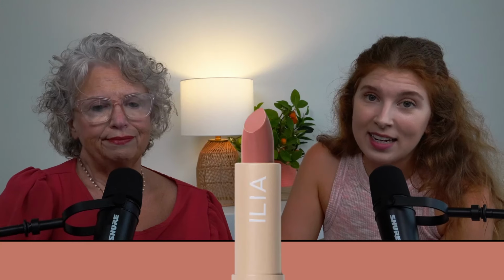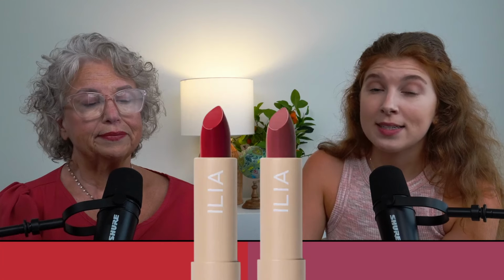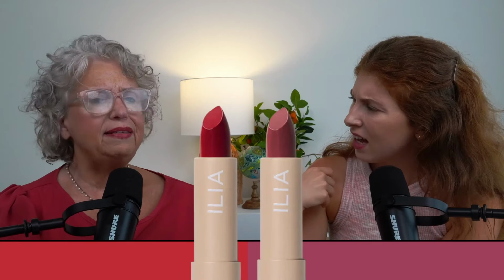The Ultimate Lipstick Guide: Do These ILIA Shades Flatter Your Seasonal Colors?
back to Color Class! In this video, we're diving into the world of ILIA Color Block Lipsticks to determine which shades perfectly align with your seasonal color palette.

Whether you're a Deep Winter, Light Summer, or anything in between, our color analysis experts, Sara and Lucinda, break down each shade to help you find your perfect match. We’ll explore how these luxurious lipsticks can enhance your natural beauty by complementing your unique color characteristics.

Don’t miss out on our ultimate guide to making sure your lipstick is as flattering as it is fabulous! Plus, check out the links below to shop the ILIA lipsticks featured in this video!